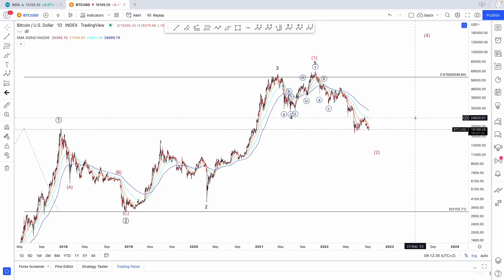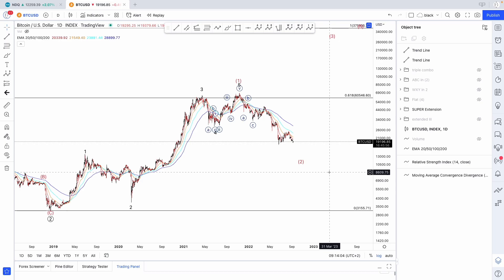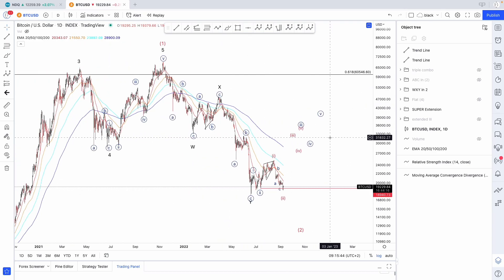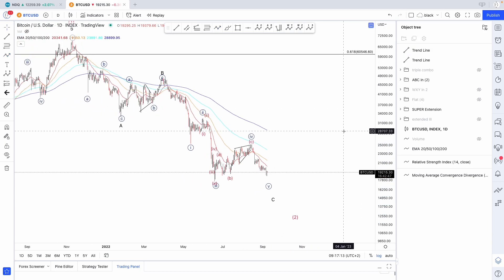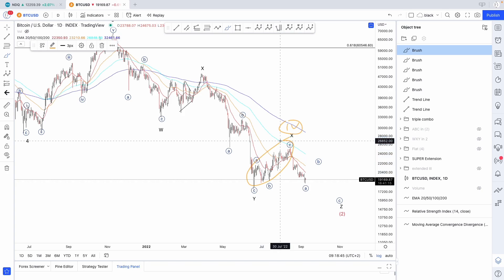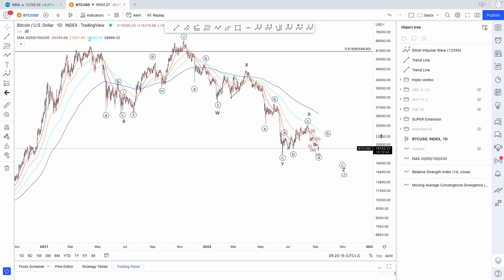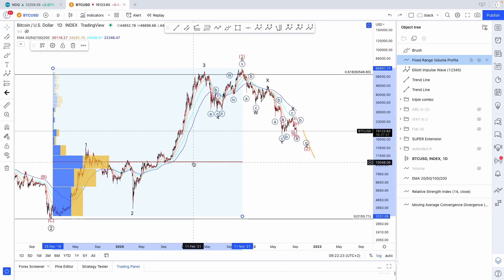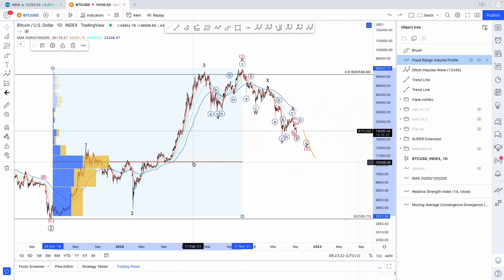Bitcoin Wave Count || BTC Technical Analysis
Hello Traders and Investors,

You'll be able to join my live sessions as well as get access to all of my trading ideas and the ones of two other great traders.

Today we go over two different counts that we analysed during the last Bitcoin video on the channel. On of the old count has been invalidated so now we have a clearer view on what could happen in the future.
DO NOT MISS tomorrow's LIVE Stream on the channel at Noon EST.

Trading View: EWFAlessio